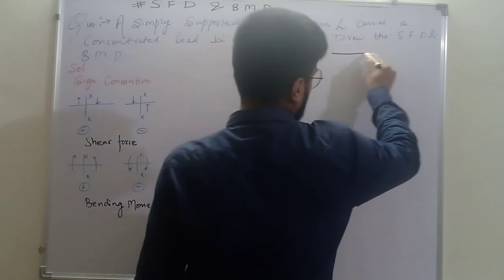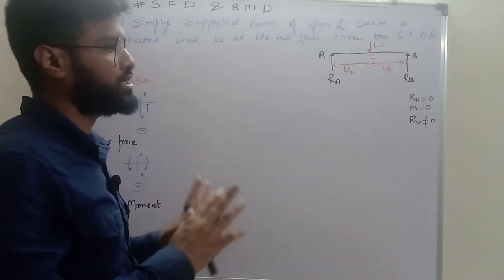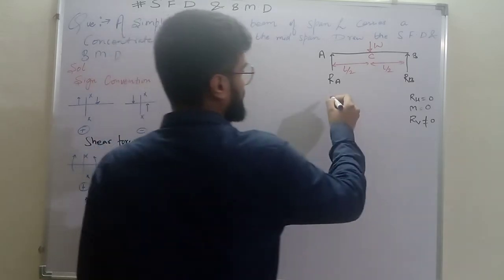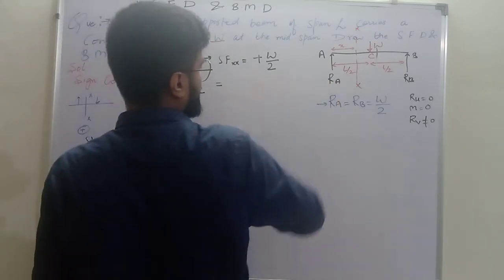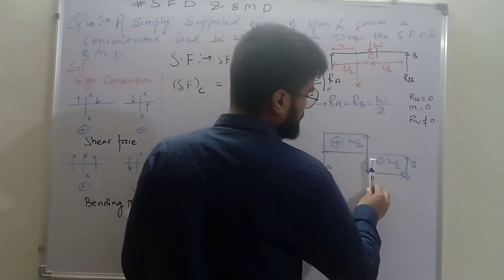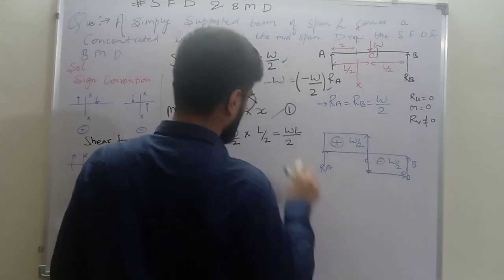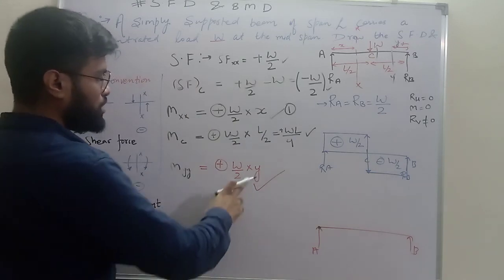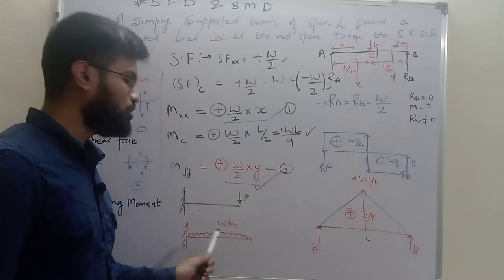Strength of Materials ( shear force diagram & bending moment diagram for a Simply Supported Beam)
A simply_supported_beam is one that rests on two supports and is free to move horizontally. Therefore, there is No horizontal reactions at the supports. Typical practical applications of simply supported beams with point loadings include bridges, beams in buildings, and beds of machine tools.